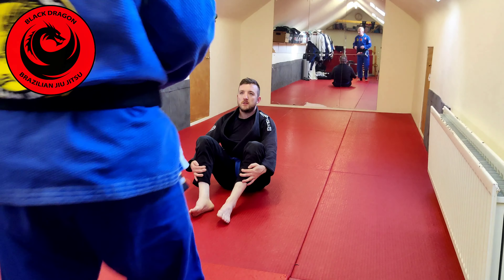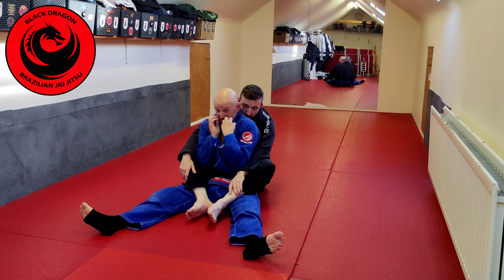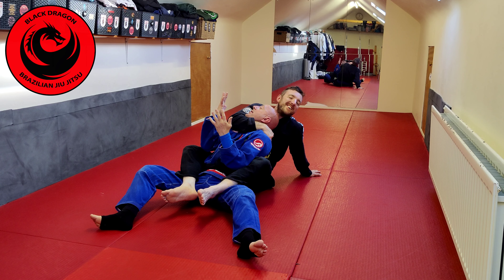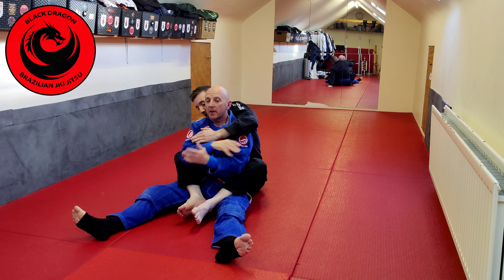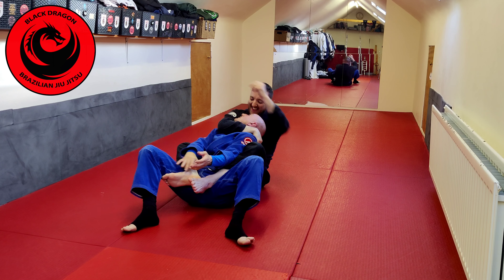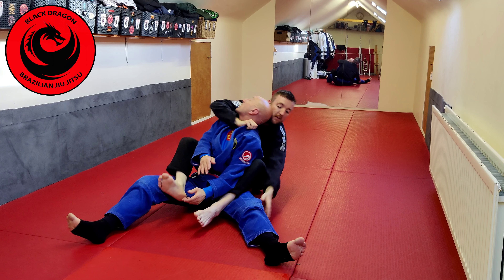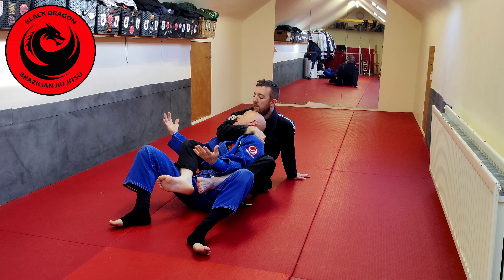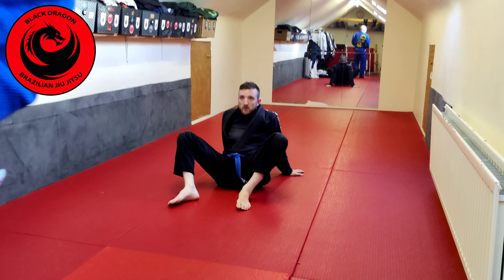Henry Akin`s Back System - Head Movement to Defend The Choke ( week 1 )